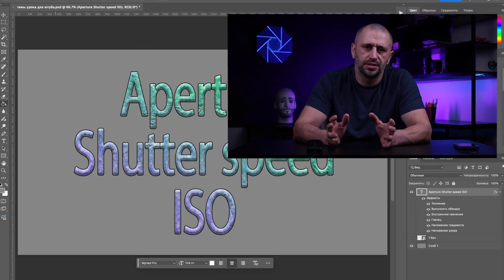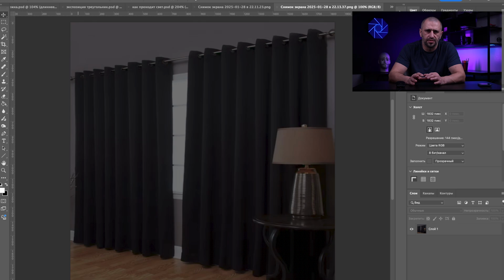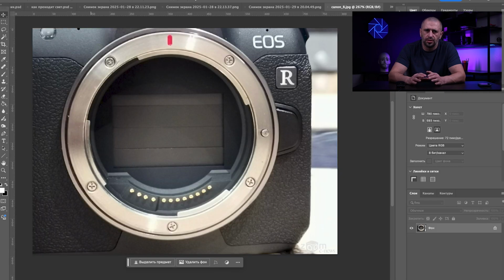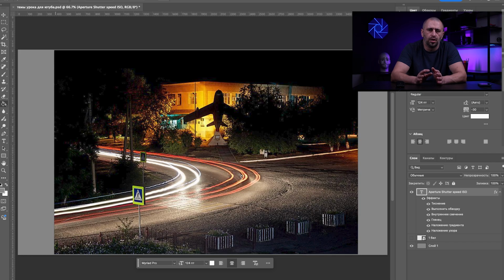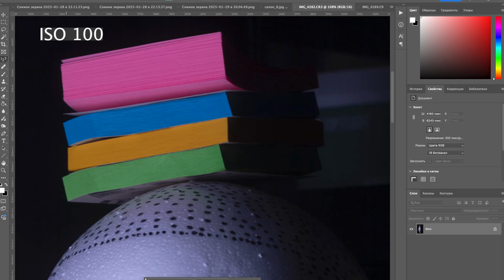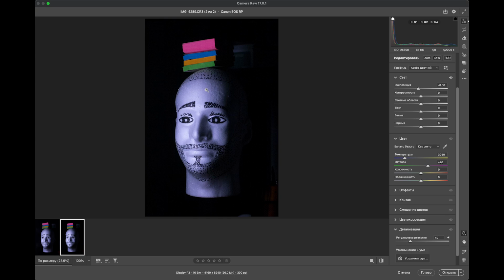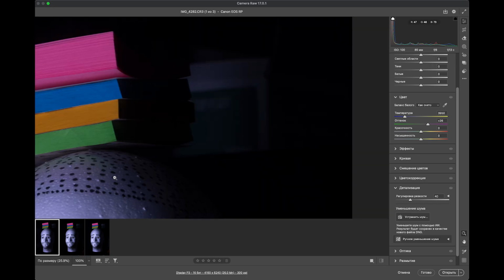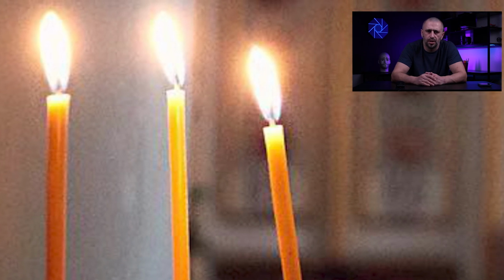ISO \ APERTURE \ SHUTTER SPEED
We are starting to learn how the camera works.
To learn how to take pictures, you need to know the logic of the camera.
Today we will analyze 3 topics:
Aperture
Shutter speed
ISO

Also in the comments, please let me know if I am explaining clearly, and how terrible my English is. This information will help me improve my skills.

If you need a photography services you can reach me  by the links below and book your date.

Guys, sorry for my English, I'm just learning.
I am a professional photographer. I recently moved to America from Europe and am practicing my English.